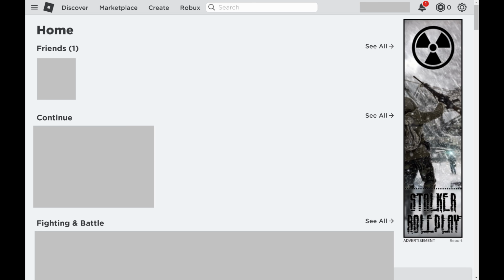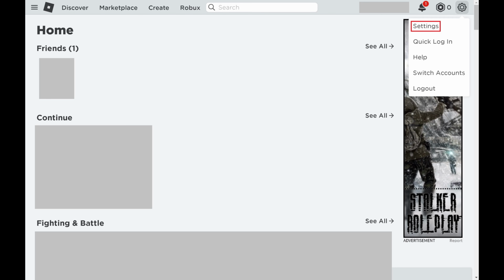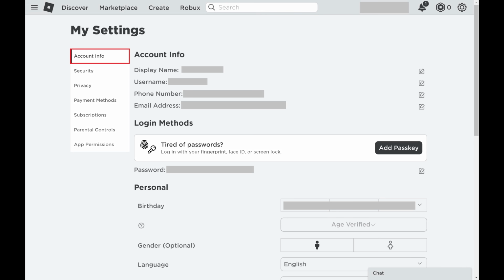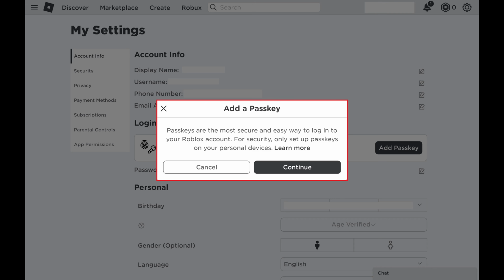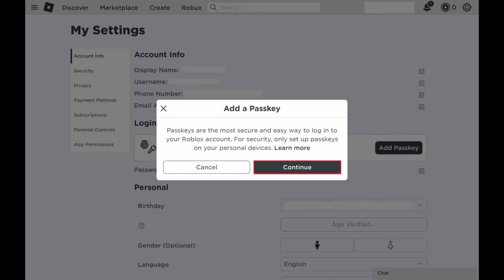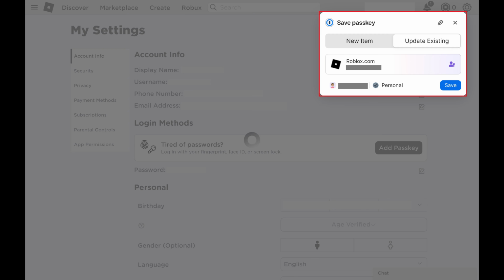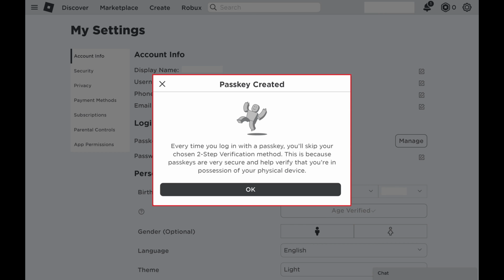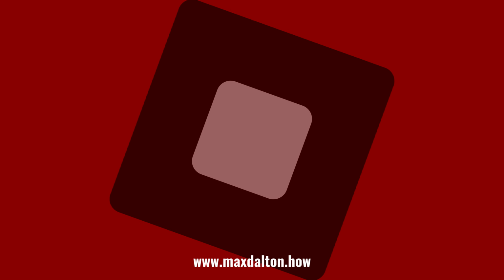How to Set Up a Passkey for Roblox Website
In this video I'll show you how to set up a passkey for the Roblox website.

Timestamps:
Introduction: 0:00
Steps to Set Up a Passkey for Roblox Website: 0:38
Conclusion: 1:55

Video Transcript:
Are you looking to add an extra layer of security to your Roblox account, especially when playing on the Roblox website? You're in the right place! In this video I'll show you how to set up a passkey for the Roblox website. This is a great way to protect your account from unauthorized access, and you also get the added bonus of no longer needing to use a password to log in to the Roblox website.

Now let's walk through the steps to set up a passkey for the Roblox website

Step 1. Open a web browser, navigate to Roblox.com, and then sign into your Roblox account if prompted. You'll land on your Roblox home screen.

Step 2. Click the "Settings" icon at the top of the screen to open a menu, and then tap "Settings" in this menu. Your Roblox Settings screen opens.

Step 3. Make sure "Account Info" is selected in the menu on the left side of the screen. Find the Login Methods section, and then click "Add Passkey" in this section. An Add a Passkey window pops up, letting you know that passkeys are the most secure and easiest way to log in to your Roblox account.

Step 4. Click "Continue." In this example, I'll add my Roblox passkey to my 1Password account. After you're finished, you'll see a message letting you know that a passkey has been created. Going forward you'll no longer need to log into Roblox on this specific device because you'll be authenticated using your passkey.